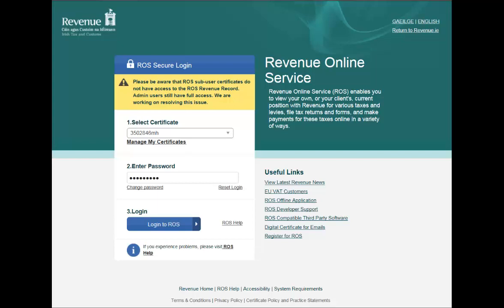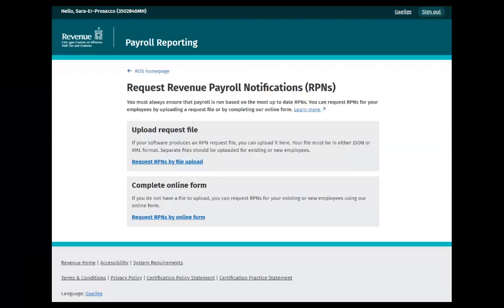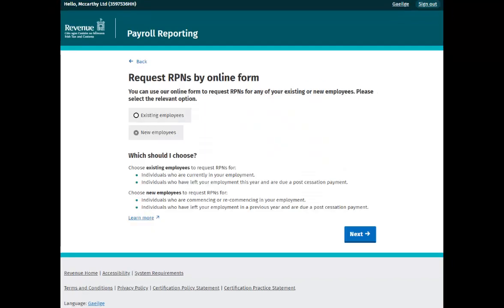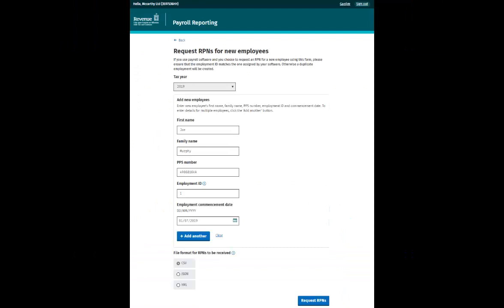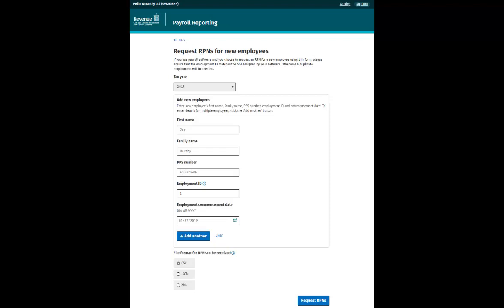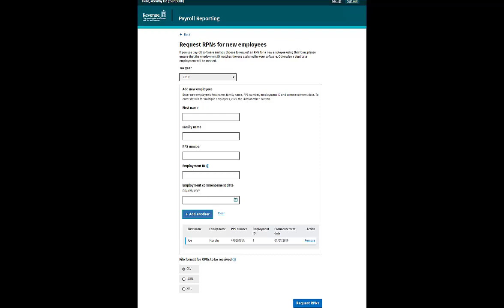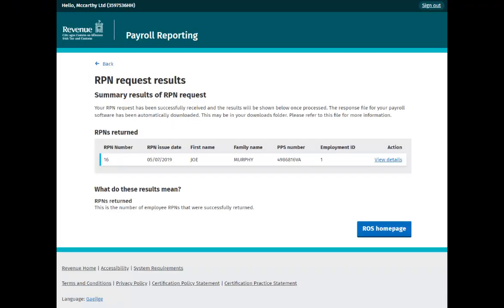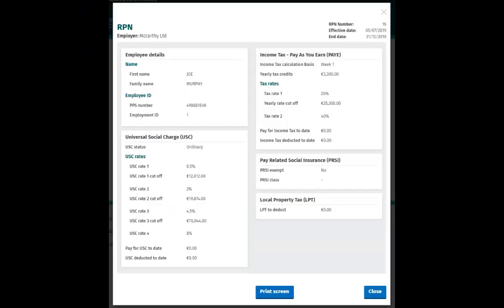PAYE Modernisation - Request RPNs for new employees by online form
This video will show you how to request RPNs for your new employees by online form.